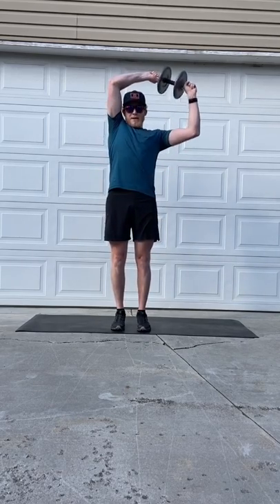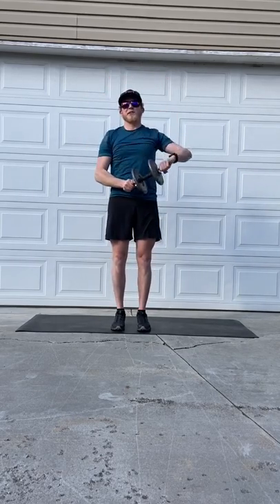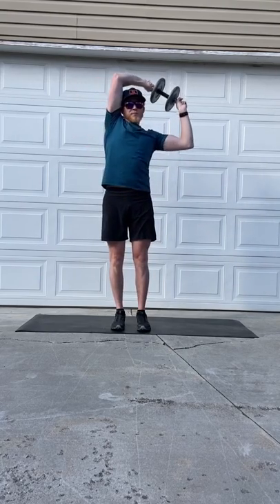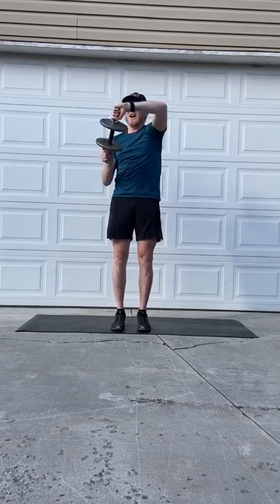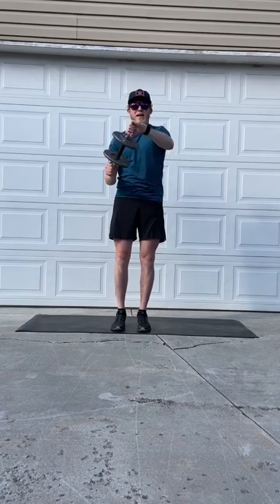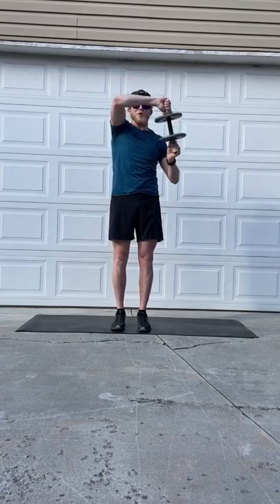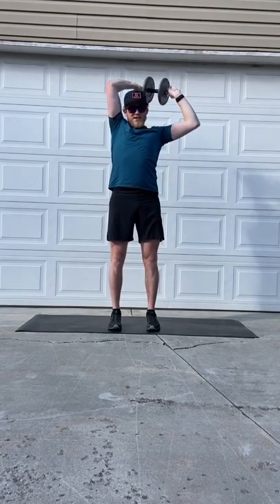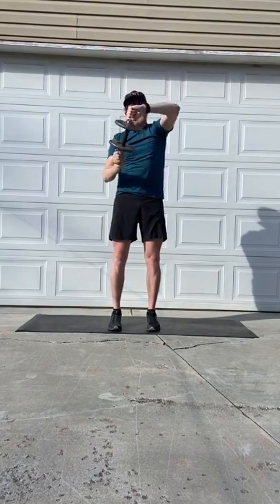Maintaining strength for skiers with Drew Peterson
Maintain strength for Skiers with Drew Peterson @drewpeterski

Ski-specific workout focused on stability and maintaining the strength we have midseason.